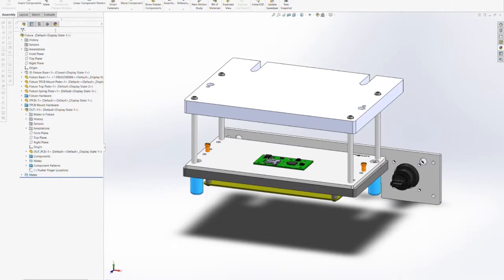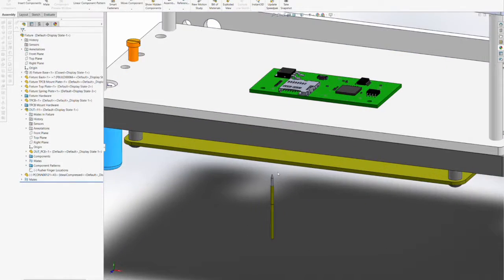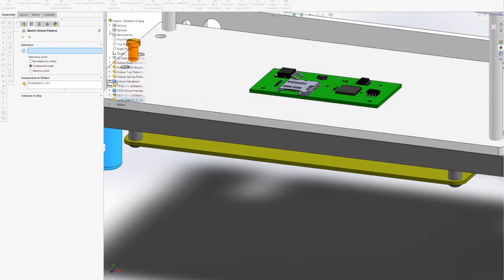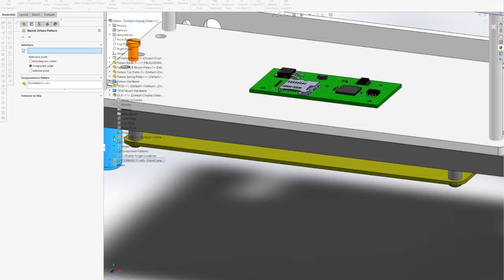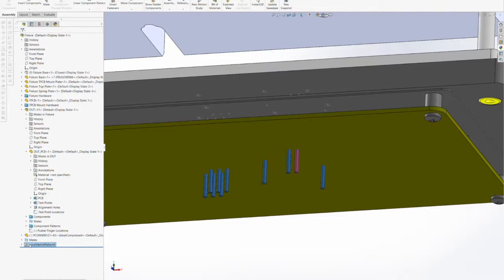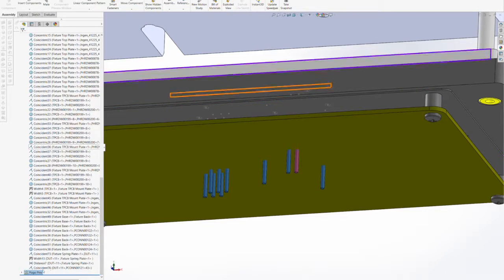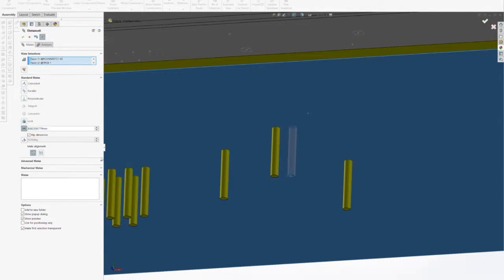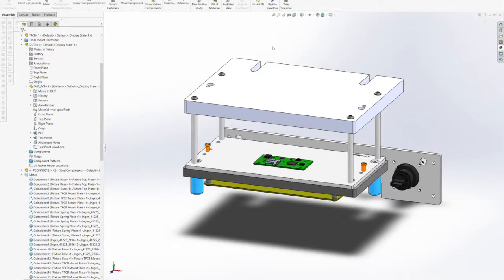Designing with MTM Part 3: Adding Test Points